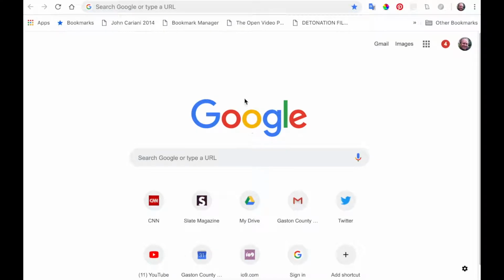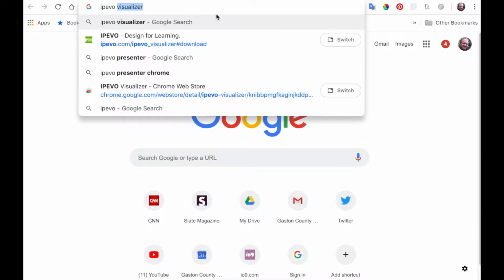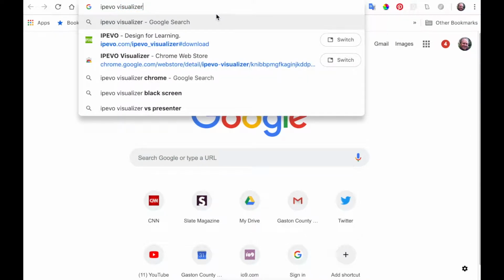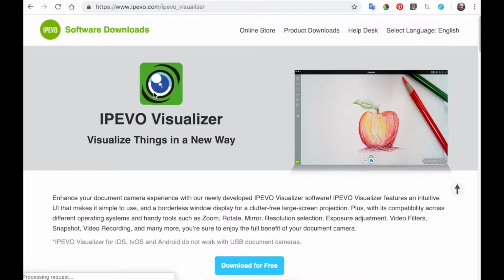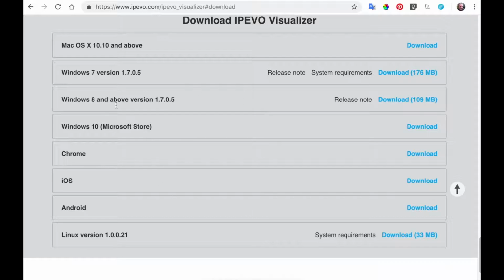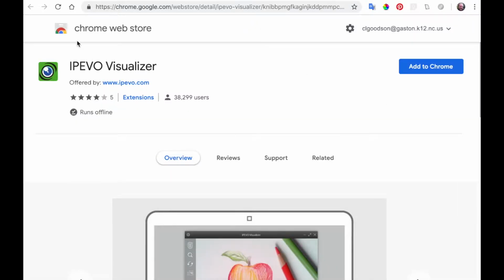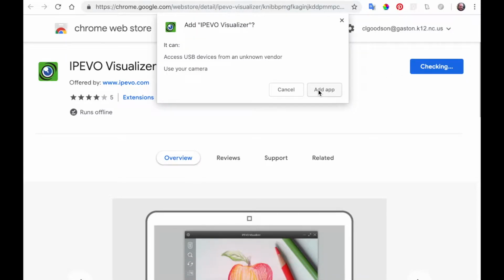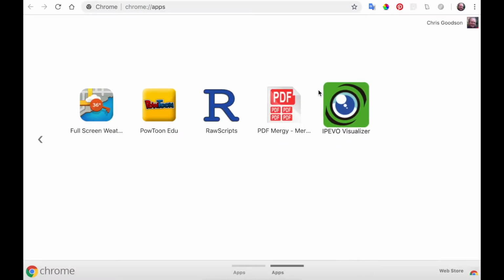Installing Document Camera Software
This short video will walk you through installing software to run Ipevo document cameras. This software may also work with some older document cameras.